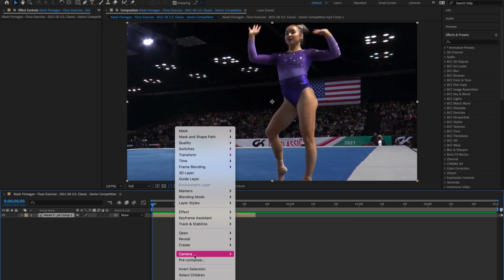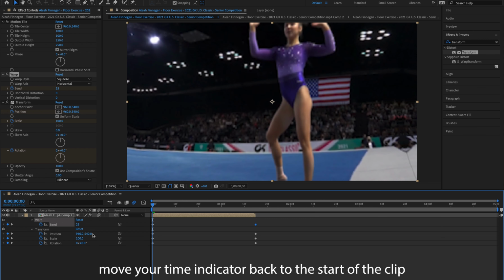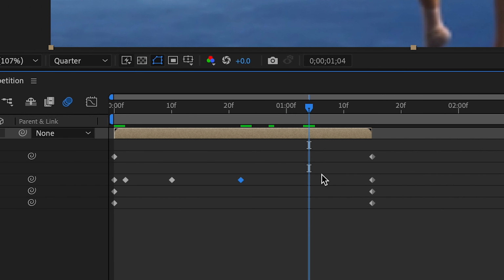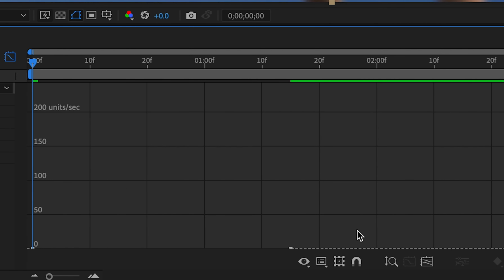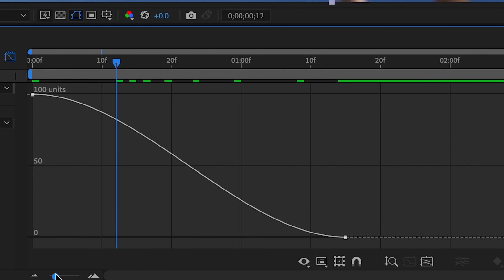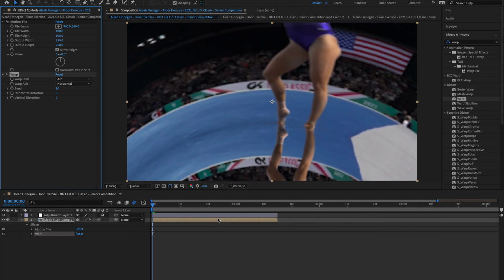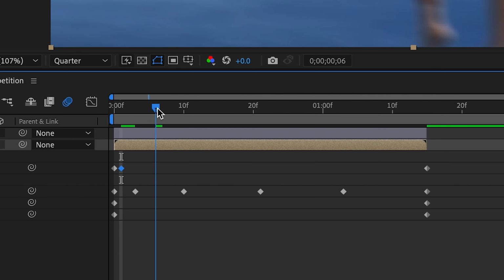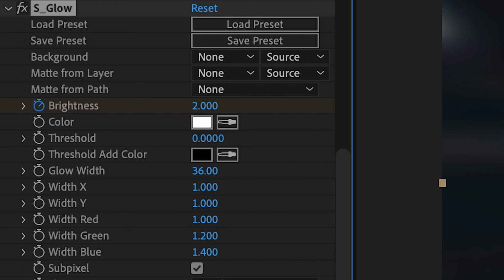how i make my shakes on after effects!!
I frequently get asked different questions about my shakes, so I made this tutorial!  I hope that this was helpful.
Also I'd love to hear your feedback about this video!  I am still new to making YouTube videos so if there is anything that I can improve on let me know!  Was this video too slow?  Too fast?  Not detailed enough?